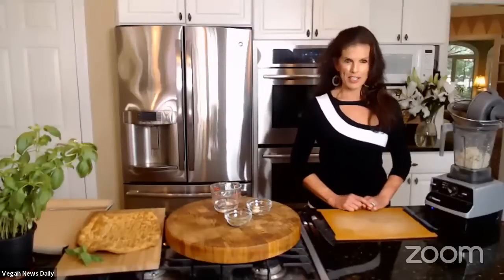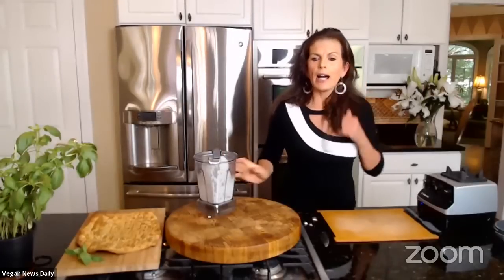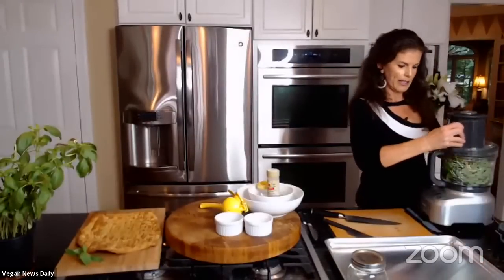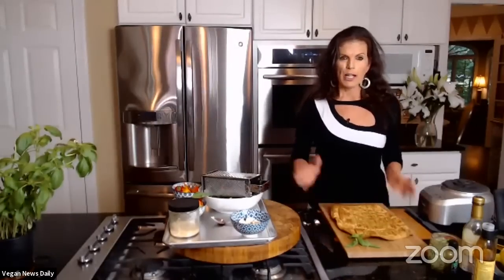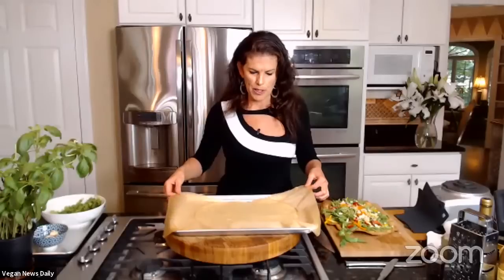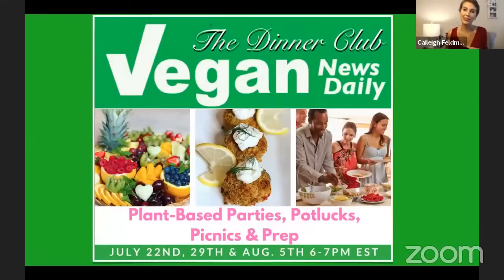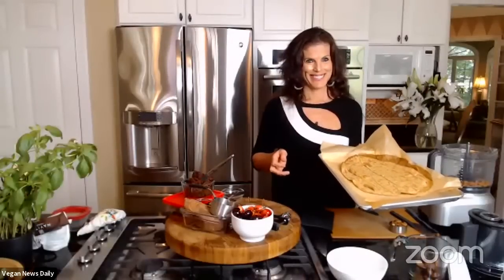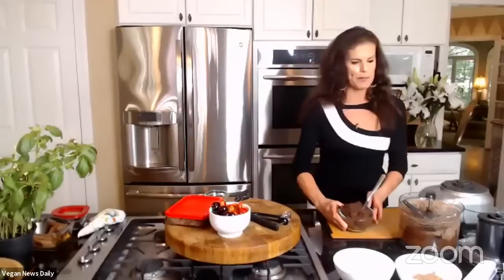VEGAN Flatbread with Pesto Recipe | Interview and Cooking with The Speedy Vegan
Elspeth Feldman (The Speedy Vegan) and Caileigh Feldman

She is Director of Culinary Arts at Vegan News Daily and oversees the publication’s test kitchen and online cooking series.

Her first recipe-book, “Pardon My Turkey,” is a fun yet practical guide to creating your very own, plant-based, whole-foods feast for one of our favorite American holidays – Thanksgiving.  She is also a publisher who shares tasty recipes on her She also co-authored two additional recipe-books, “Meals & Mocktails in May,” and “Sweet & Savory Summer” -- each designed for three-part interactive vegan cooking series on Vegan News Daily, called the Dinner Club.

Elspeth was born and raised on a dairy farm in the southern African country of Zimbabwe.  She has traveled extensively, having lived in England, Greece and Australia, before settling down on the East Coast of the USA with her husband, Paul, of 30 years. In her cooking, she brings a distinctively global context to her creations and loves to turn classic meat-based meals into fabulous vegan creations.

Caileigh Feldman is a recognized wellness expert, global entrepreneur, certified yoga instructor, acclaimed raw vegan chef and Content and Marketing Manager for the rapidly growing, plant-focused publication, Vegan News Daily.com.

A resident of Boston, where she lives with her husband, Brian, Caileigh previously served as the Executive Director of Marketing and Communications for international yoga retreat company, Give Joy a Chance, where she built and oversaw global operations.

Feldman has been vegan for more than eight years and is passionate about the profound benefits of veganism for the health of all people, the animals with whom we share the planet and the overall environment.

Feldman is an honors graduate of Haverford College with a B.A. in Anthropology, an award-winning filmmaker, a musician, and an accomplished athlete.  Her goal is powerful: “I want to show that veganism is fun, easy, healthy and delicious!  Further, my mission is to make Vegan News Daily the premiere source for plant-based news!”

Elspeth and Caileigh Feldman are currently partnering on two exciting ventures:

Elspeth and Caileigh Feldman are partnering on a brand new, 6-part interactive vegan cooking series for teens.  Entitled “Kitchen Takeover,” it begins on July 14th and runs through August 11th and will provide a fun, safe, interactive way for teens aged 12-18 to learn new, plant-based cooking skills, hangout with like-minded peers and prepare delicious, healthy meals like a vegan pro.

The duo is also working on a new, three-part interactive cooking series entitled “Plant-Based Parties, Pocklucks, Picnics & Prep.”   The Zoom series begins on July 22nd and continues on July 29th and August 5th. Ten percent of all proceeds will be donated to Covid-19 Food Bank relief efforts.

Elspeth Feldman Instagram

Caileigh Feldman Instagram

Vegan News Daily Instagram